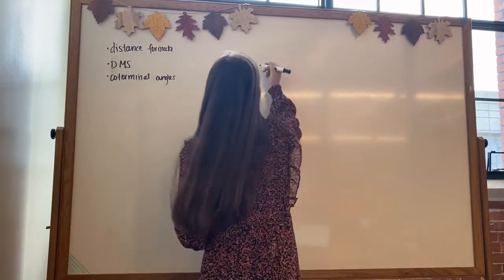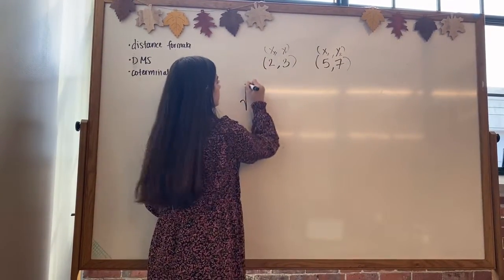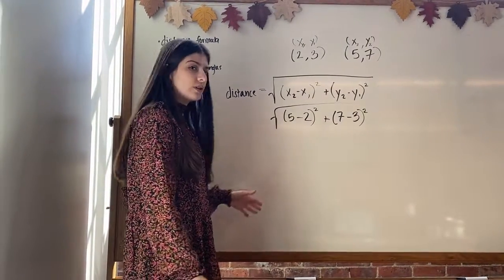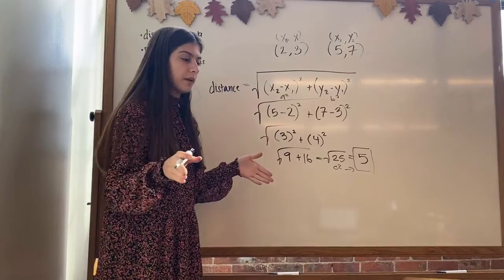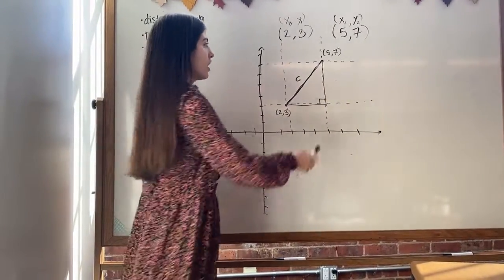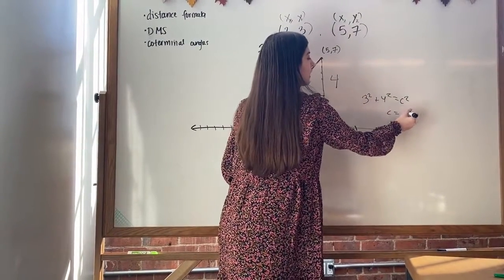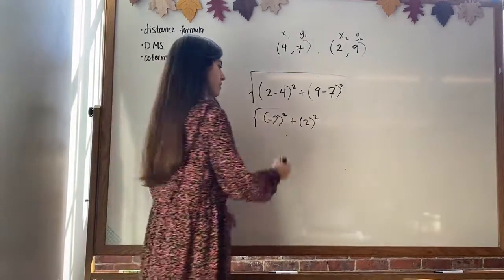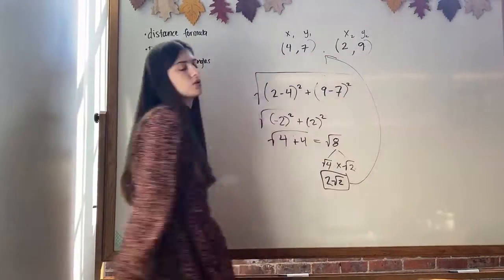Unit 1: The Distance Between Two Points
This is an old video that I never posted to YouTube